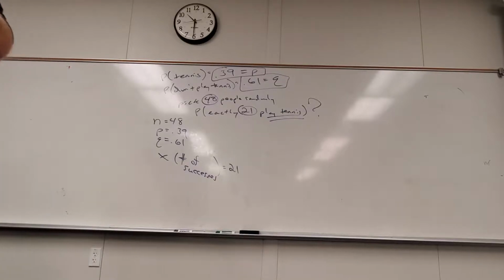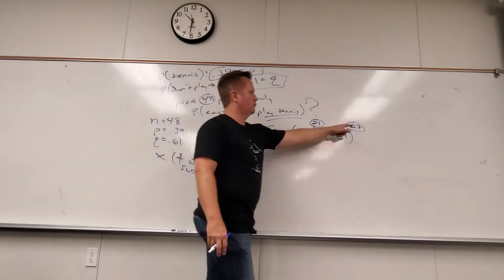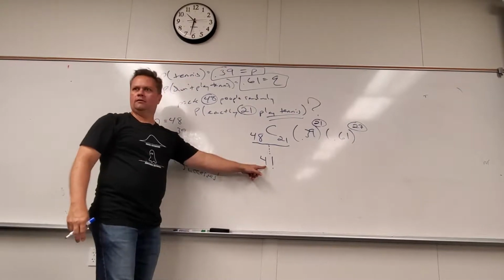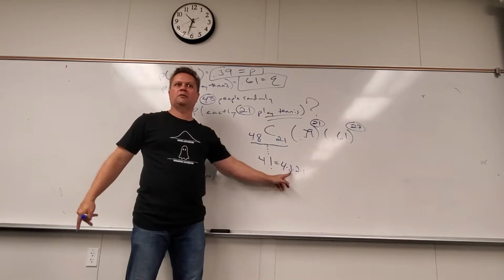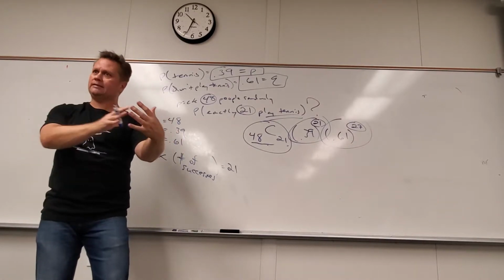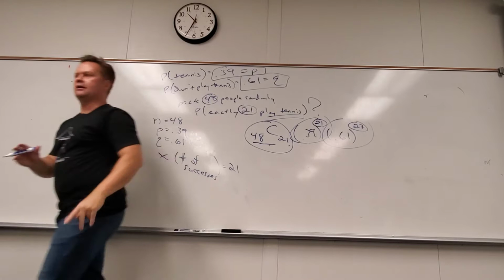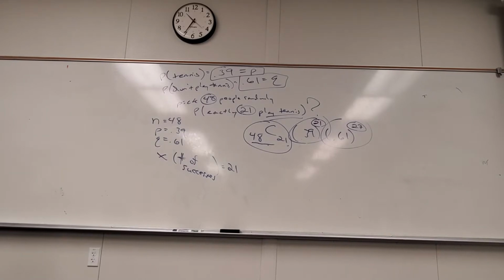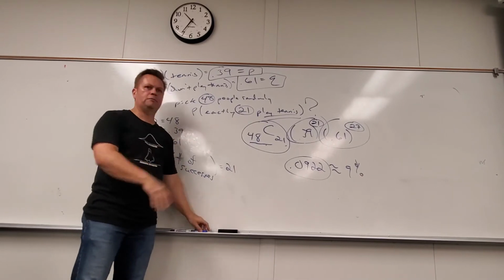Math 160 TTh, Sept 24 Lecture, part 2